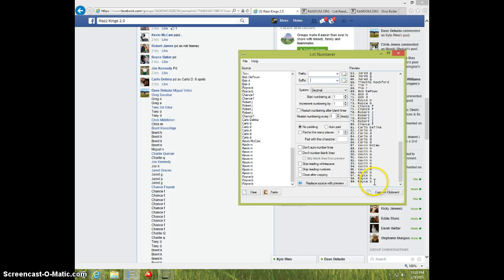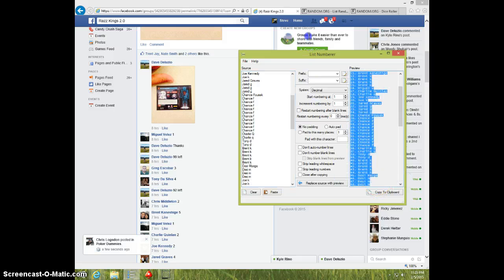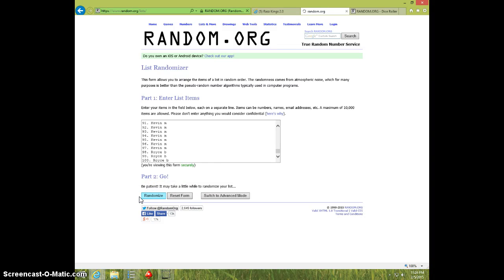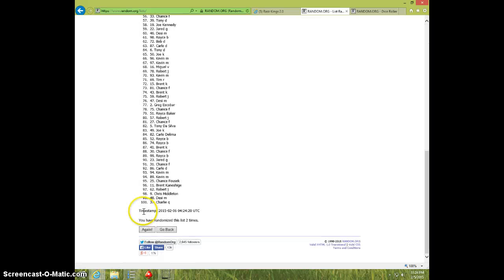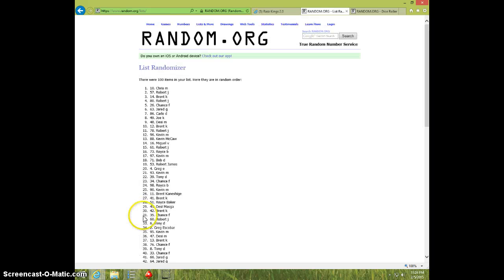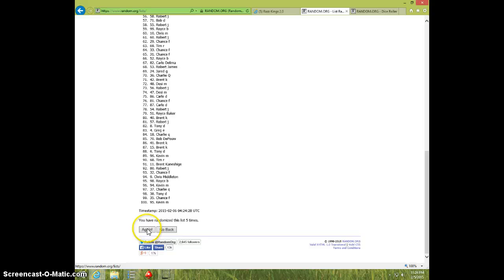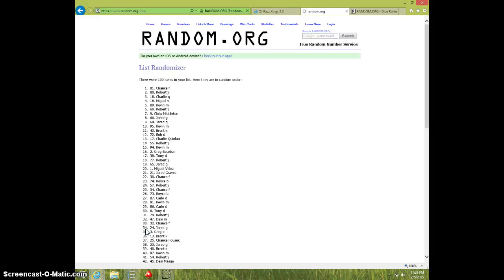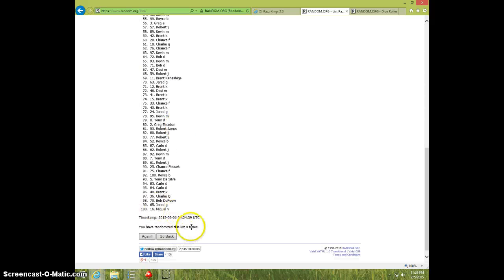MANNING TOOL OF THE TRADE/5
DAVE DELUZIO